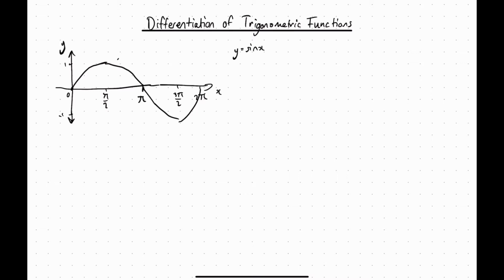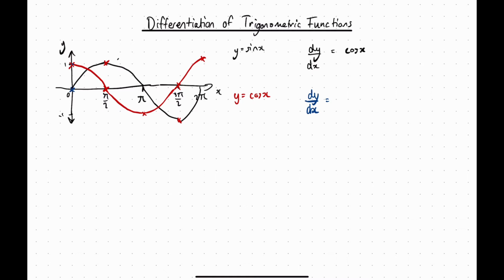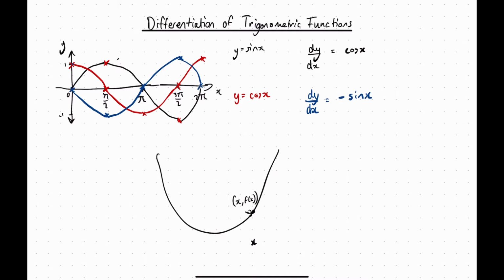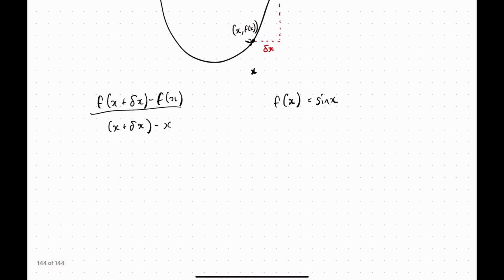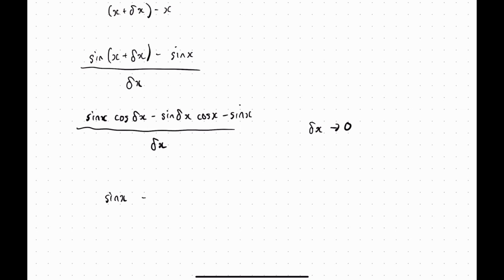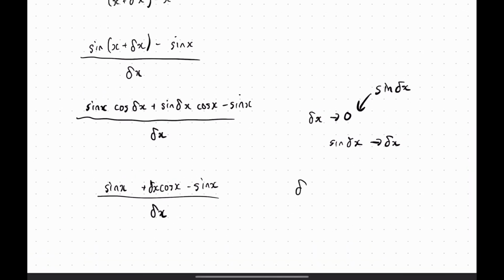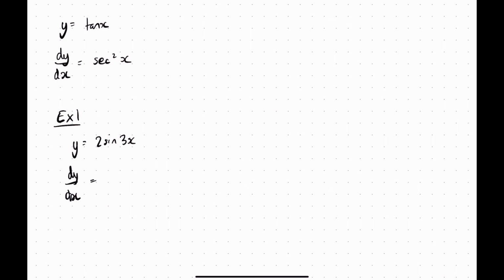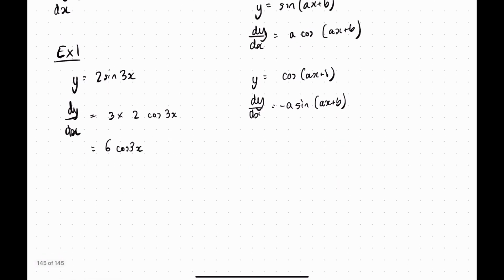13CMT - P2/3 Differentiation (Trigonometry)